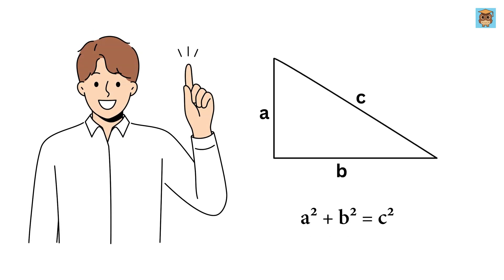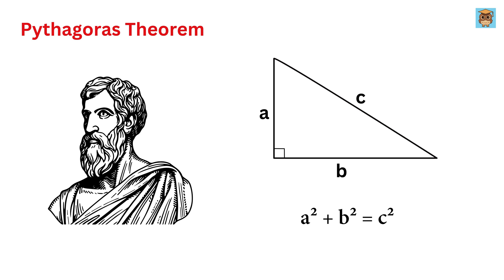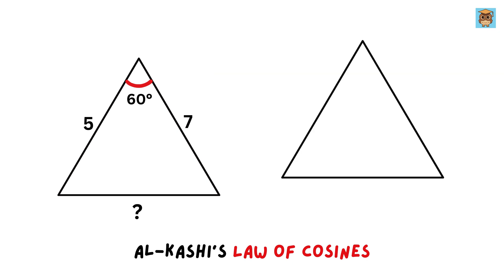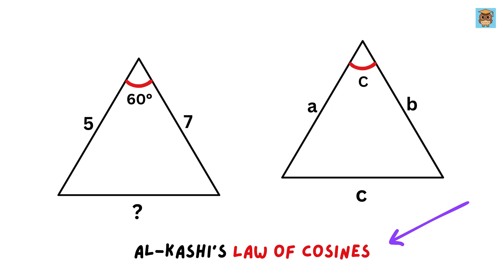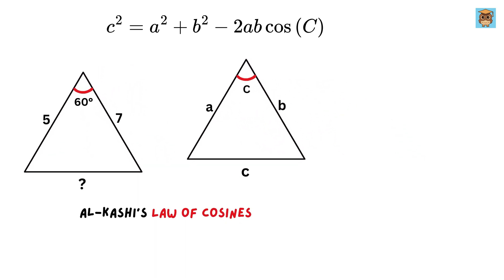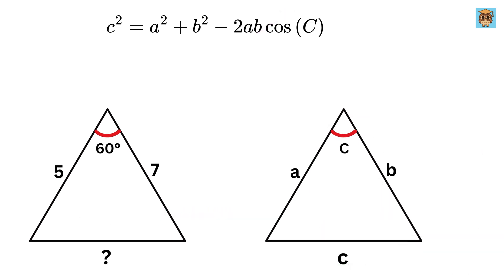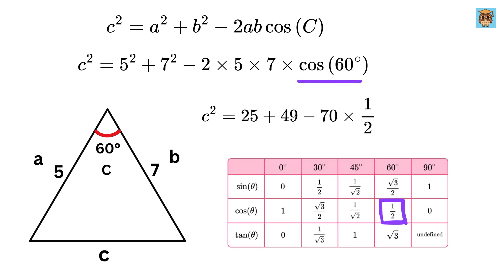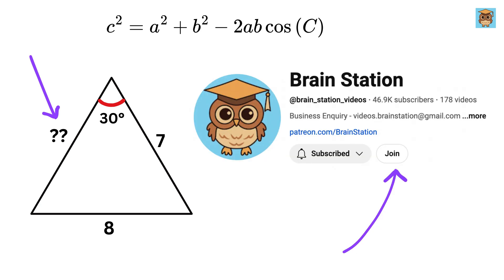Much Better than Pythagoras Theorem | Al-Kashi's Law of Cosines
Law of Cosines | Pythagoras Theorem | Find the value of "X" | Area of triangle and Circle | Basic Calculus | Integration | Nice Exponential Equation | Find Square root of a Number | Math Olympiad | Harvard University Entrance Exam | Hard Geometry Exam Question | Only 1% of Students Got this Math Question Correct | Math Tricks | SAT Math Problems